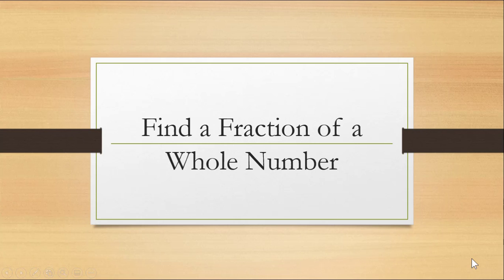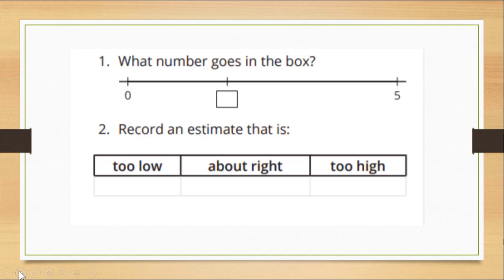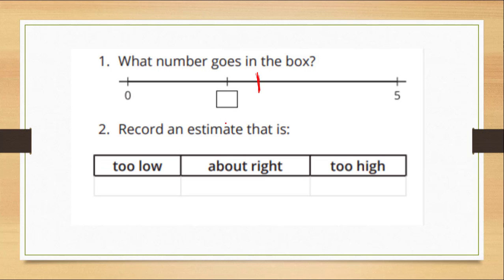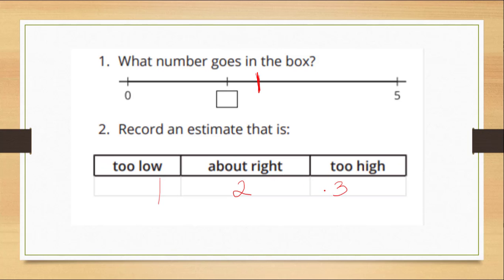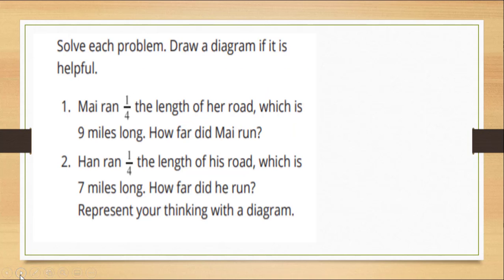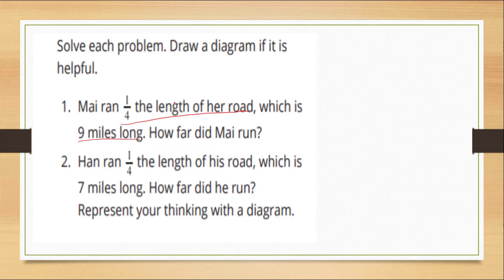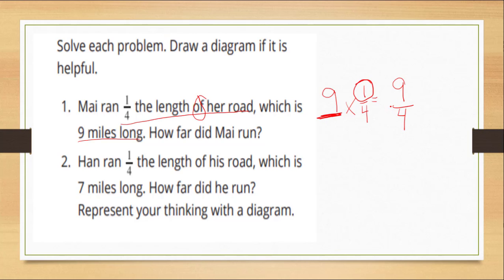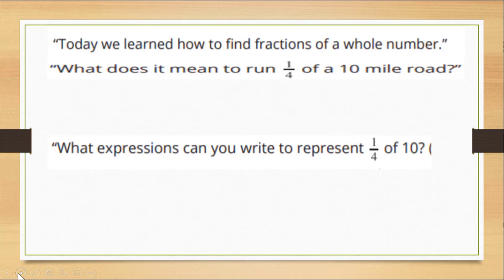Find a Fraction of a Whole Number